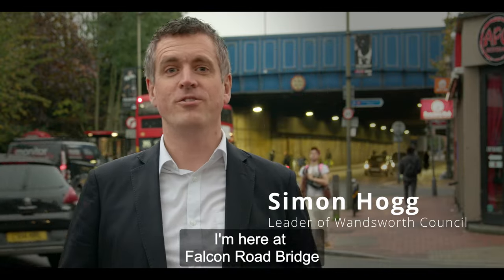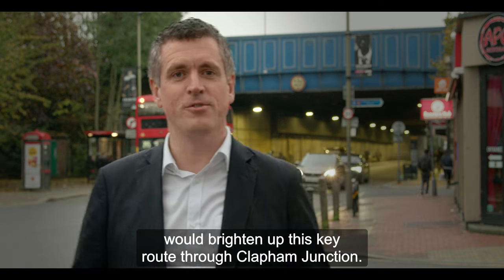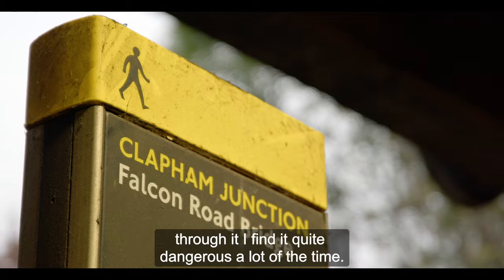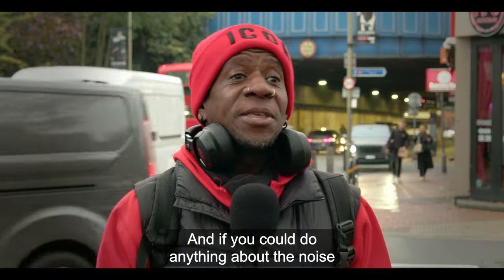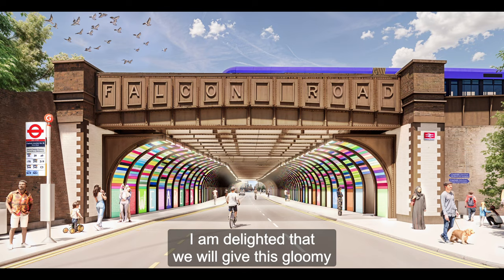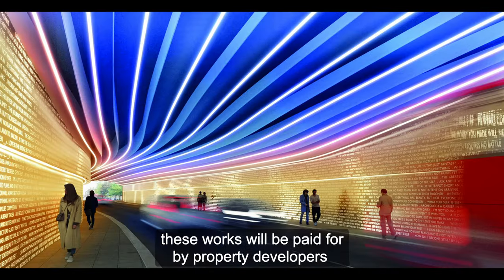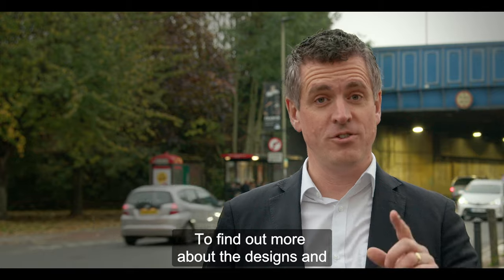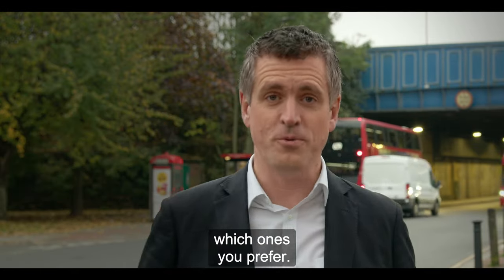Falcon Road Bridge creative design improvements Clapham Junction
Wandsworth Council and London Festival of Architecture are running a design competition to improve the route underneath Falcon Road rail bridge, in Clapham Junction town centre.

Do you live or work in Clapham Junction or pass through here regularly? Find out more about the seven shortlisted designs and have your say at lfa.london/TransformFalconRoad